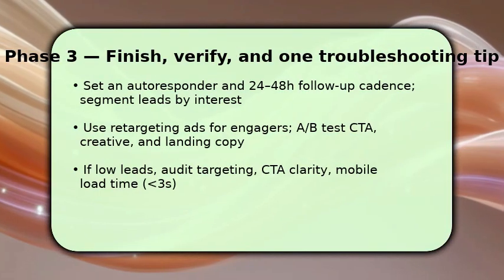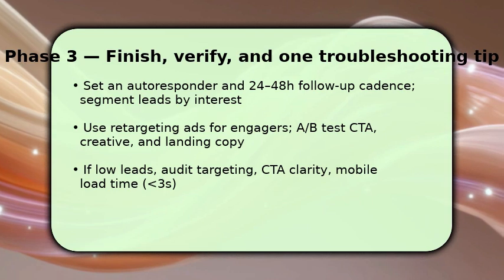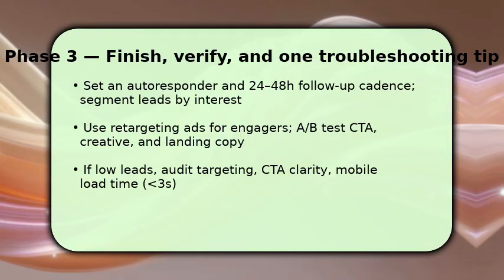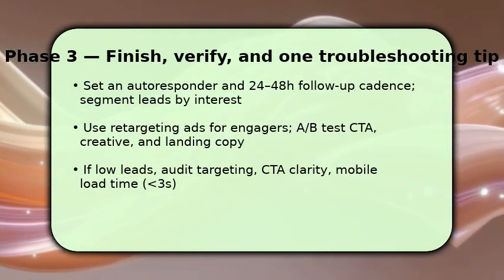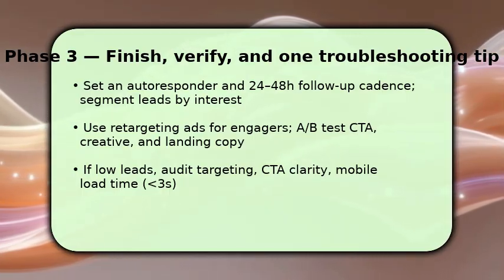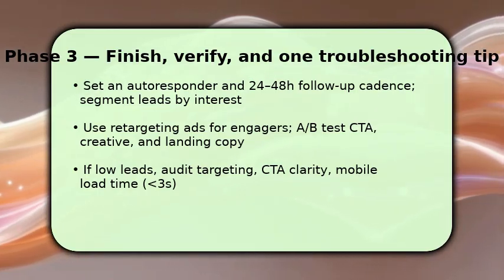How to Lead Generation Instagram - Step by Step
How to Lead Generation Instagram - Step by Step | 🔒 Surfshark VPN Deal — Stay private and secure. $1.99/mo + 3 Months Free ▸

Discover the art of lead generation on Instagram through our comprehensive guide. Learn step-bygy techniques to attract and convert your audience into leads with ease, featuring practical tips for creating compelling content that resonates across social platforms.

Instagram Lead Generation, LeadGenerationOnInstagram, Converting Followers Into Leads, Creating Compelling Instagram Content, Social Media Marketing Strategies, Business Growth on Social Platforms, Engagement Tactics for Businesses, Content Creation Guide, MarketingTipsOnInstagram, Lead Conversion Methods